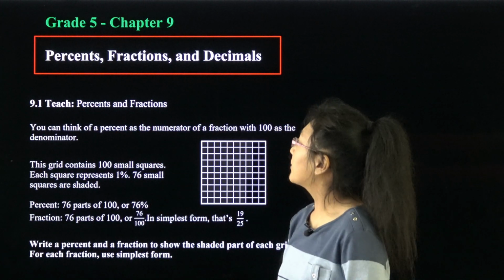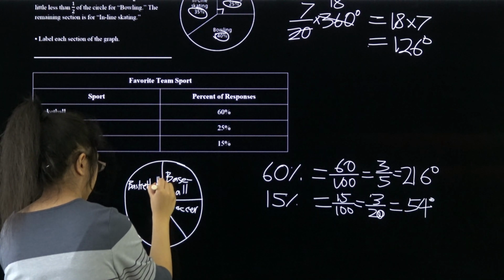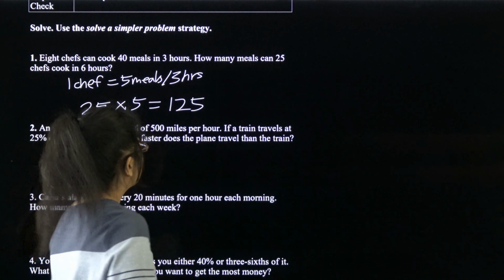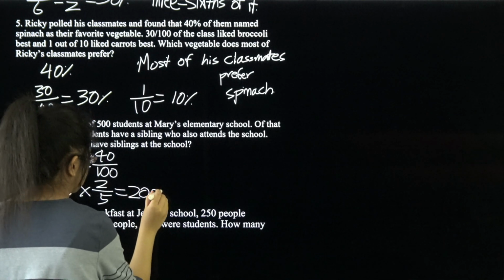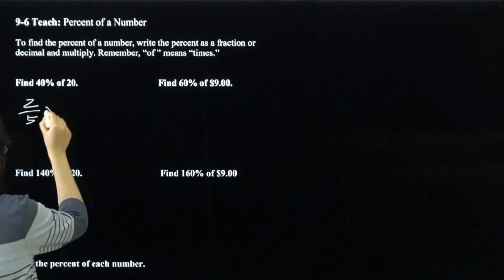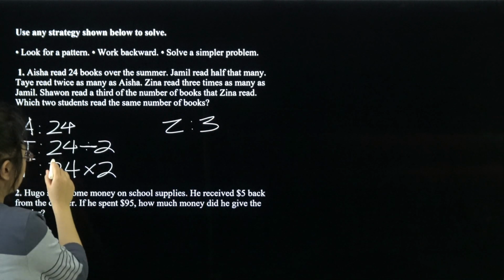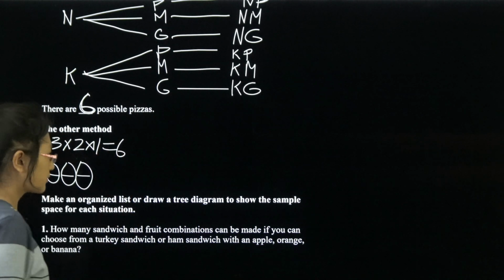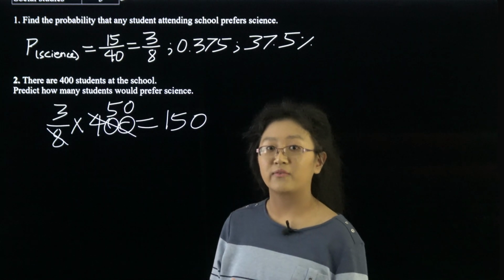Math 5 Chapter 9